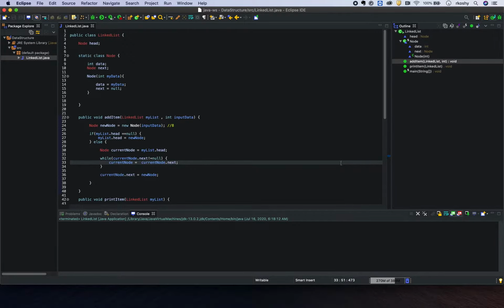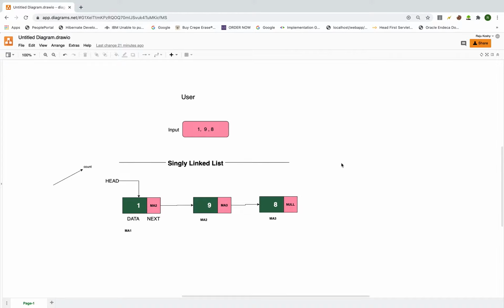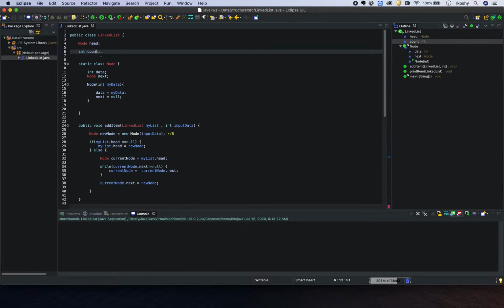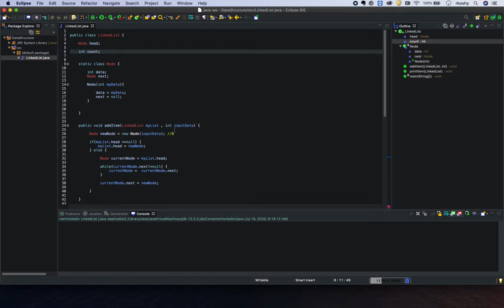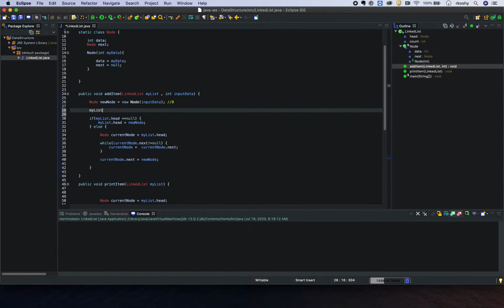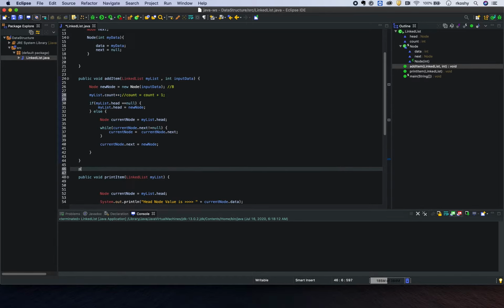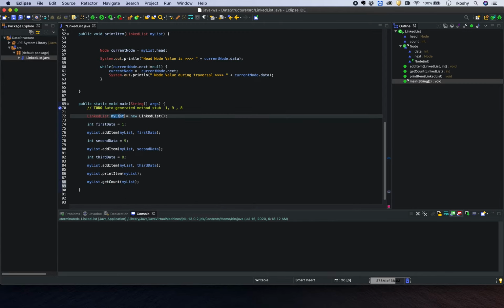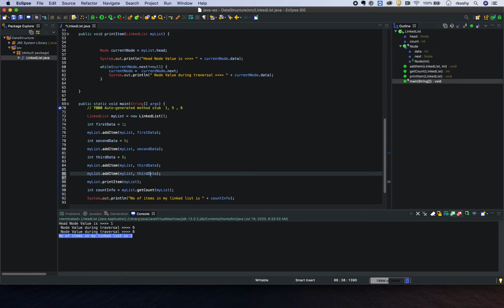Data Structure - Linked List - Part 3 - Count of Items or Nodes Java Implementation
Welcome to codyBrainy.com
"I don't know is a tremendous possibility"  - Sadhguru
Data Structure LinkedList - Part 3
How to get a count of items in a Linked List using Java Program
Author : Reju Koshy